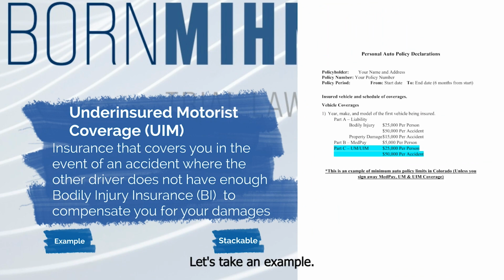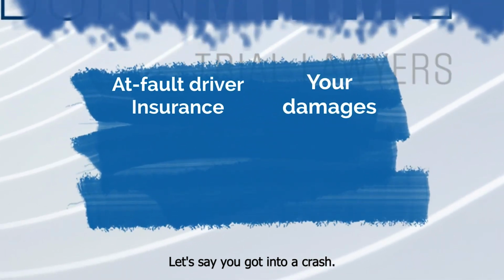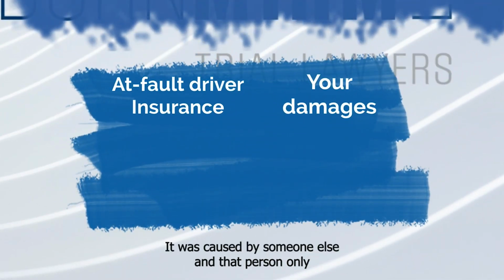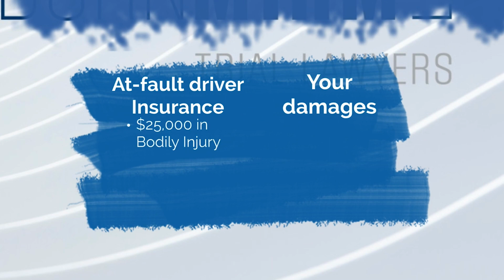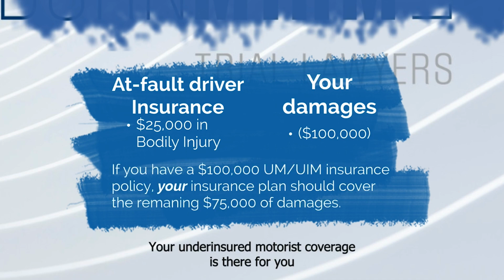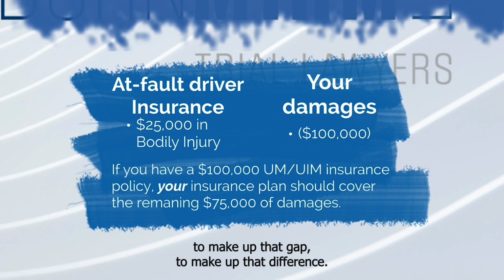Underinsured and Uninsured Motorist Insurance Explained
Denver personal injury lawyer Amy N. Rogers explains uninsured and underinsured motorist insurance and why it’s important to have.

Chapters:
0:00 – Intro
0:19 – Colorado Law Requirements
0:33 – Uninsured Motorist Coverage Explanation
0:58 – Underinsured Motorist Coverage Explanation
1:09 – Underinsured Motorist Coverage Example
1:33 – Importance of UM/UIM Coverage
2:15 – Stackable Insurance Explanation
2:50 – Conclusion